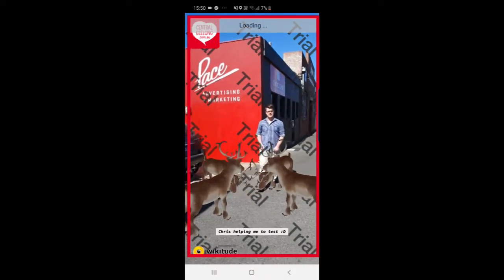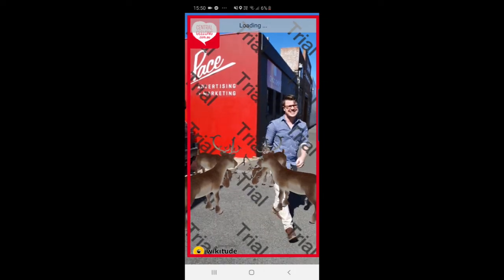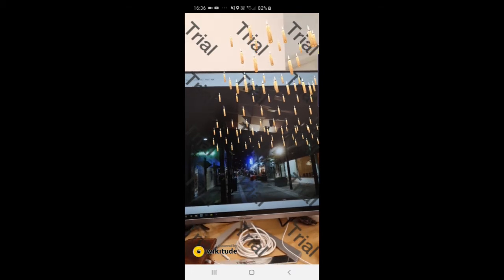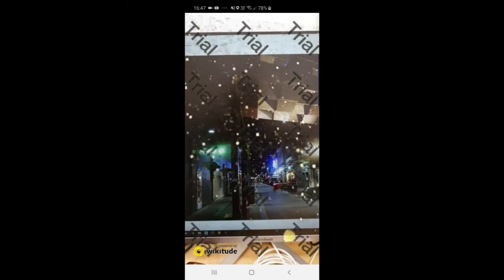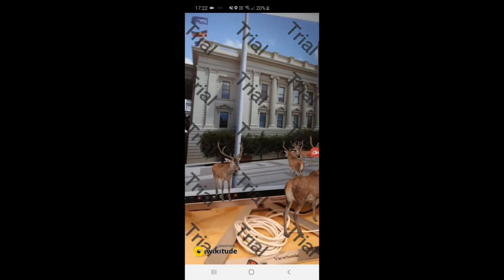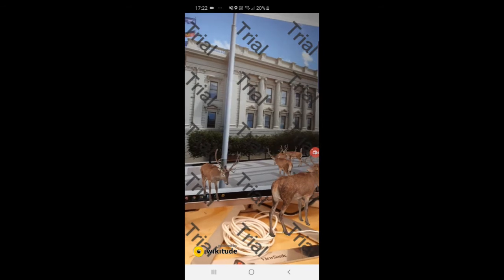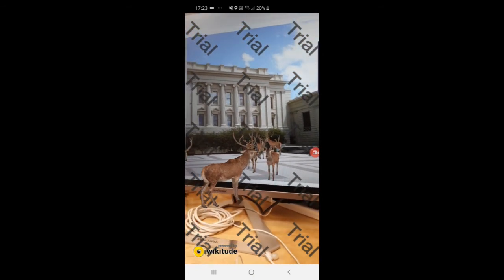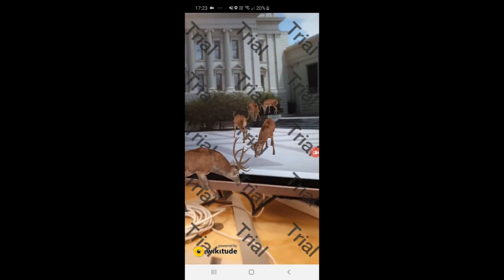While I'm testing Augmented Reality App :)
It was fun and challenging to work in the Love Central Geelong's App AR module. Done and dusted with Wikitude SDK for Cordova.